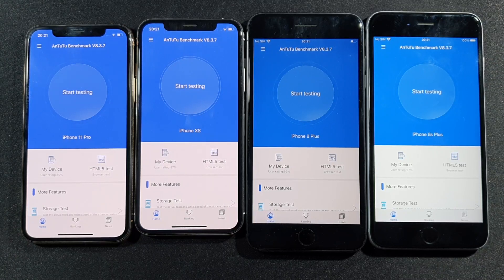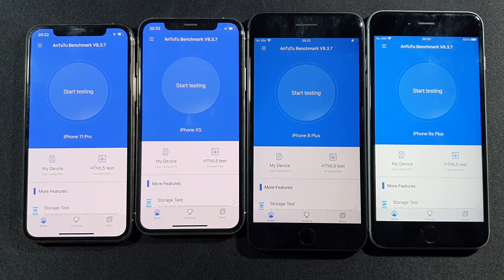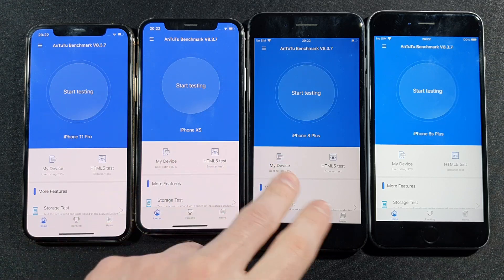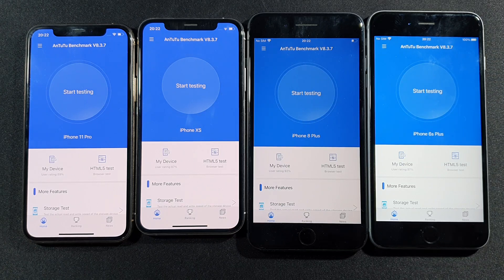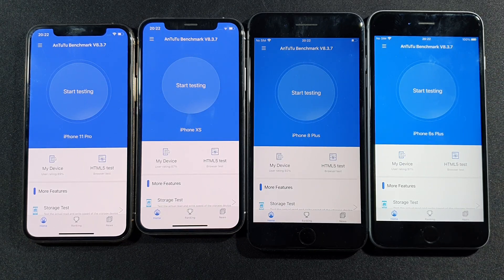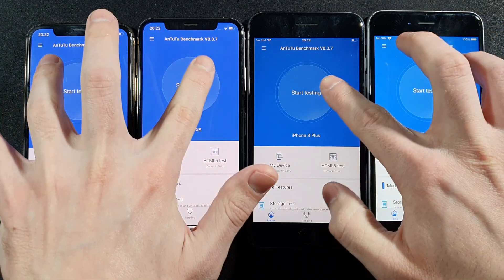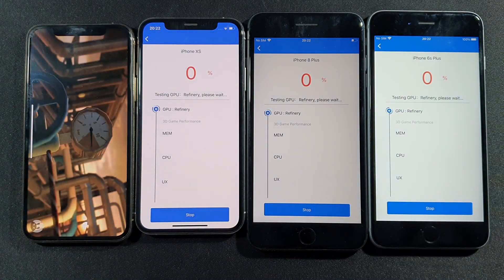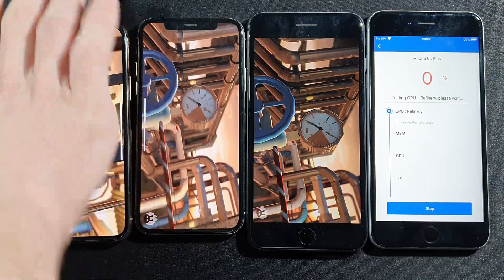Iphone 11 Pro vs XS vs 8 Plus vs 6S Plus Antutu Benchmark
Iphone 11
Iphone XS

ANTUTU BENCHMARK TEST